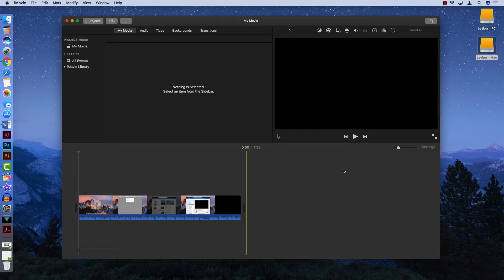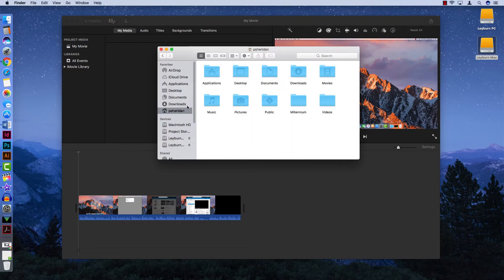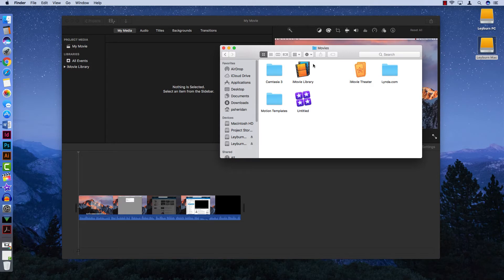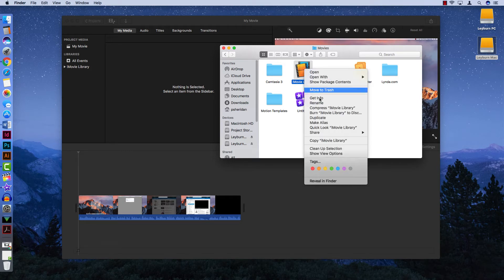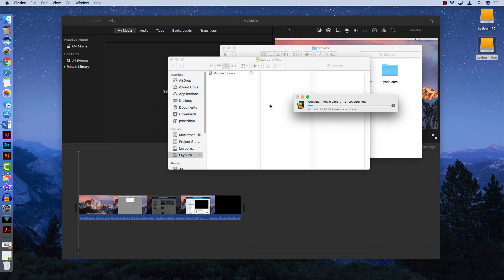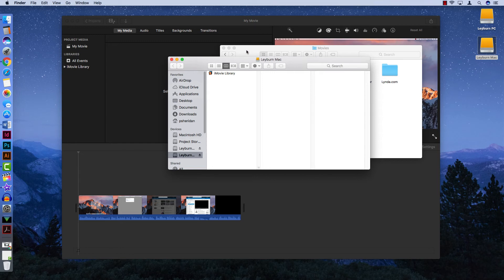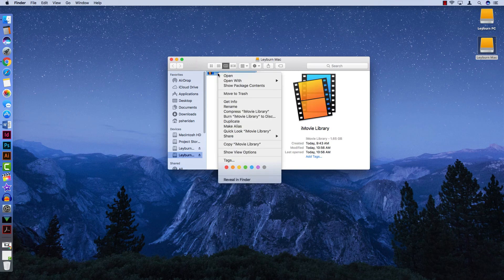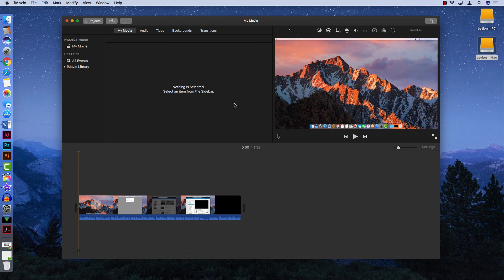HOW TO Save to a hard drive in iMovie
This video shows how to move your iMovie project to an external hard drive.